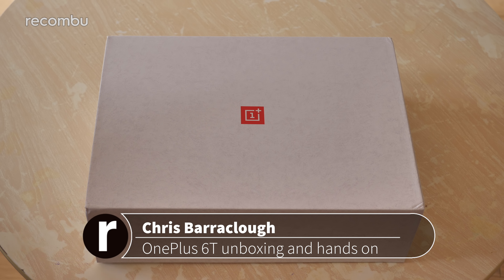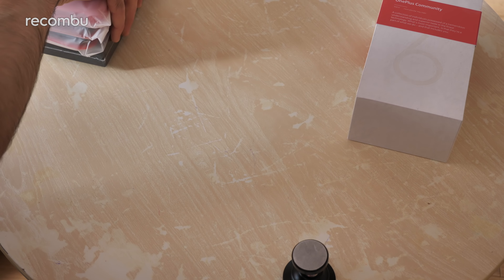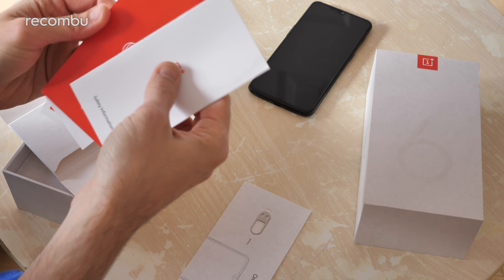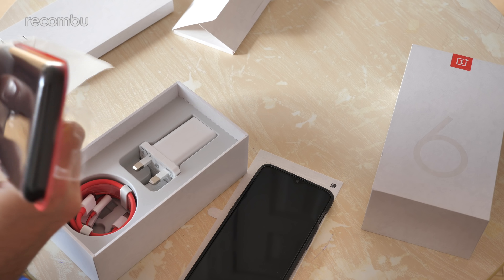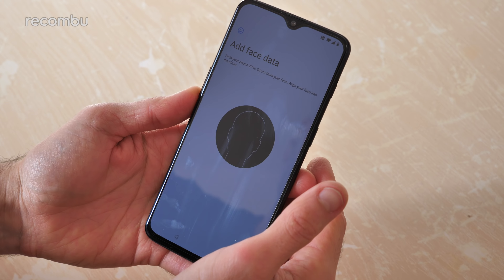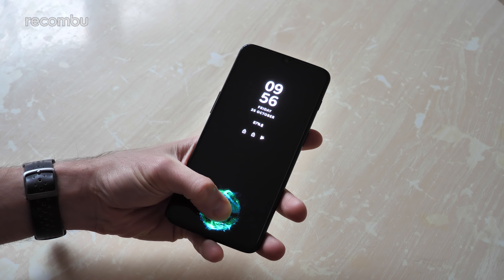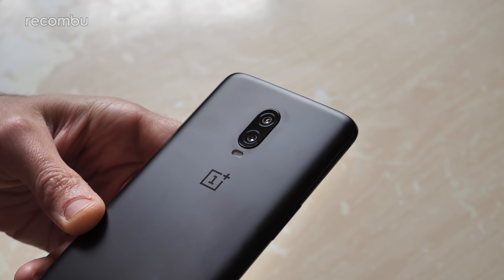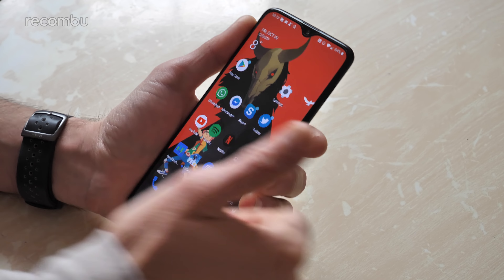OnePlus 6T Unboxing | Full Setup, Specs & Tour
Unboxing and full hands-on tour of the OnePlus 6T, including a run-down of the specs, testing of the new hardware including that in-display fingerprint sensor, and a look at the dual-lens camera tech. Ahead of our full review of the OnePlus 6T, this shows off the best new hardware and OxygenOS 9.0.3 features and runs through setup.

The OnePlus 6T is a bigger smartphone than the OP6, but only in terms of display size - skinny bezels means it's still just about manageable. Speedy performance thanks to the Snapdragon 845 chipset and 6/8GB of RAM, plus great battery life with the upgraded 3700mAh cell.

The OnePlus 6T camera tech might not seem to have been updated, with a 16MP and 20MP f/1.7 setup like before (plus OIS). However, you now get a night mode for shooting in low light, with brighter photo results. And you can record up to 4K video at 60 frames per second. Check out our full camera review for all you need to know!

For more on the OxygenOS 9.0.3 experience, why not watch our OnePlus 6T tips and tricks guide, detailing the best new features.